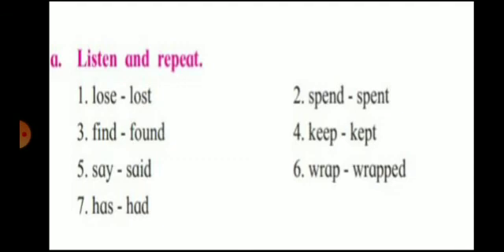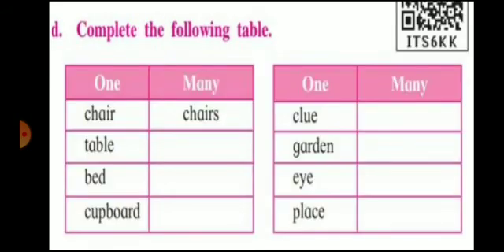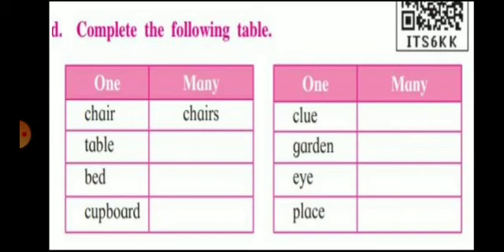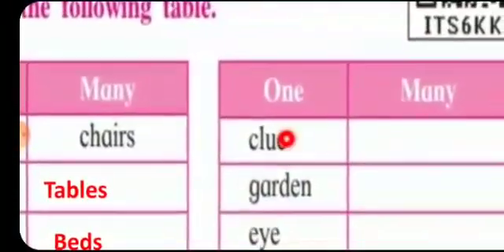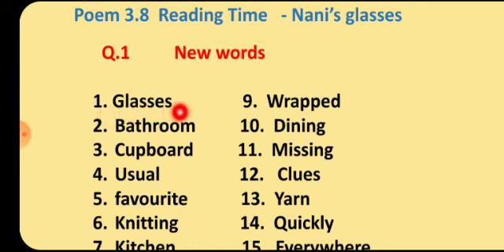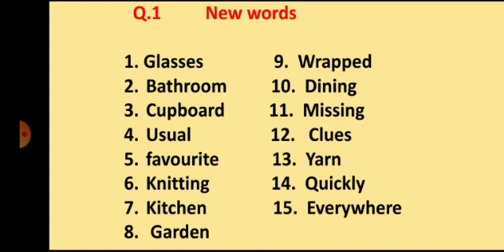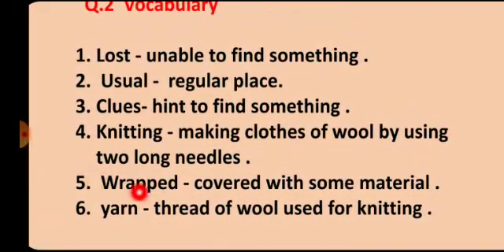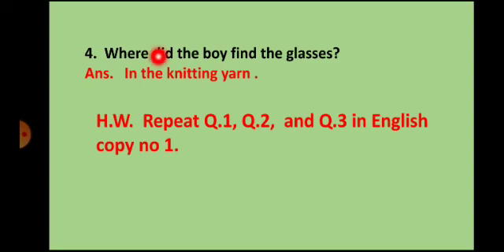English Std 2nd 28 Jan